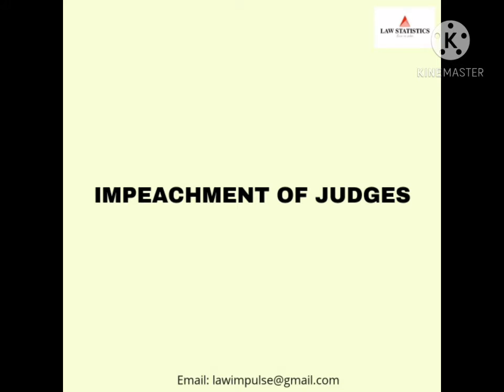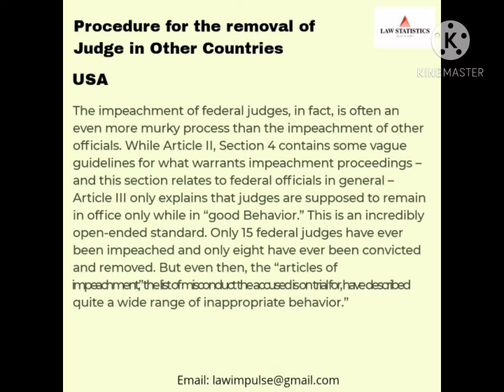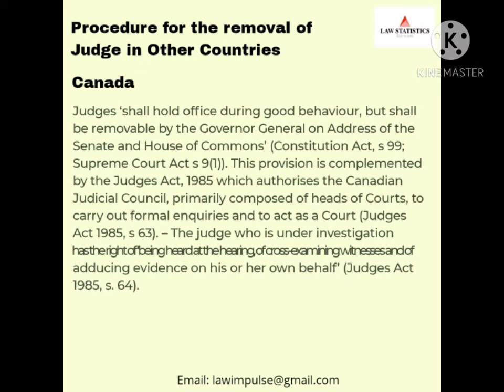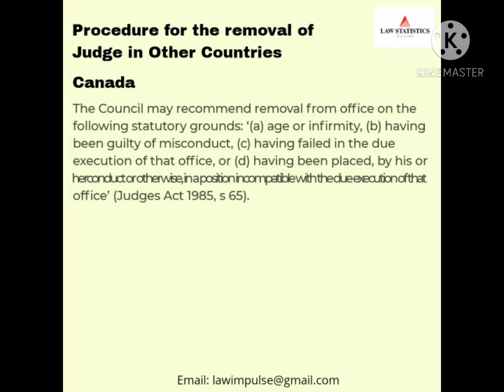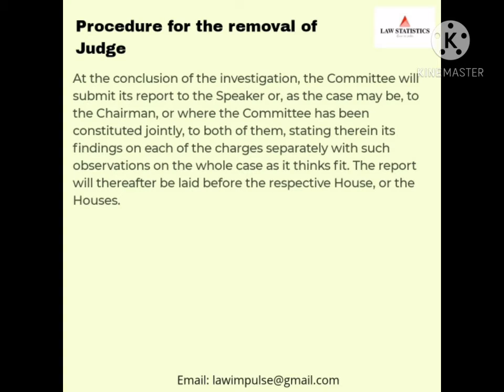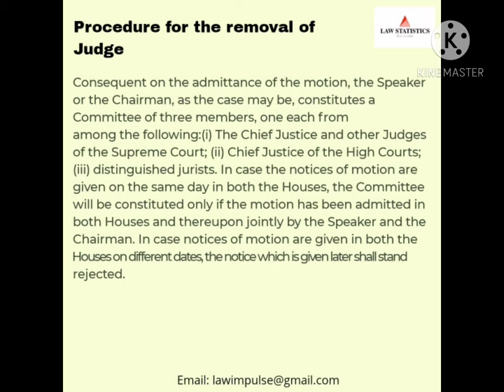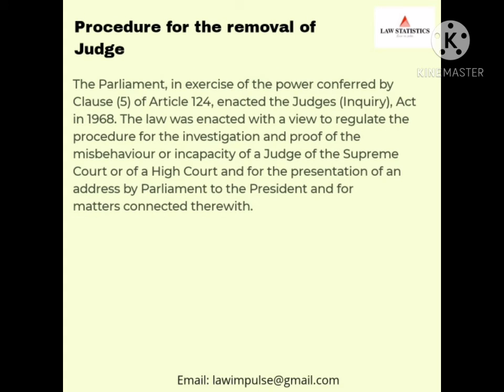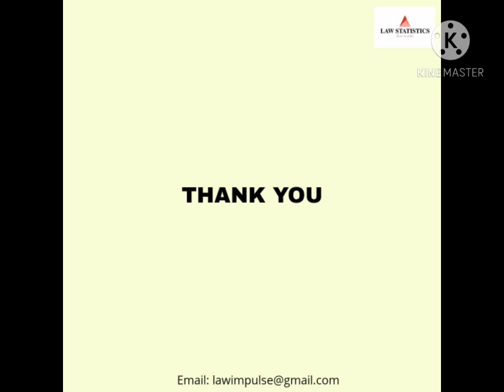Impeachment of judges